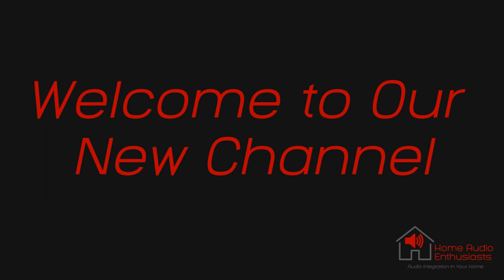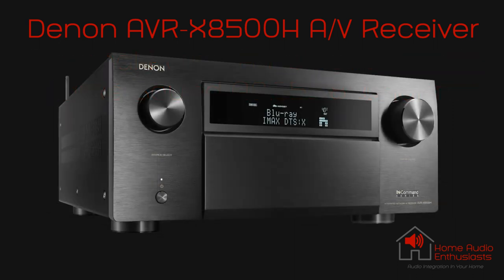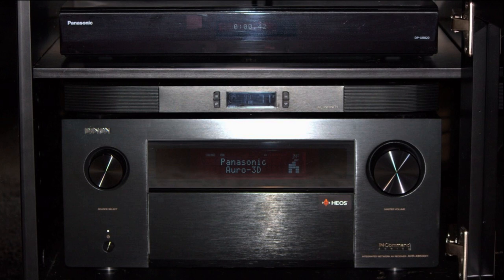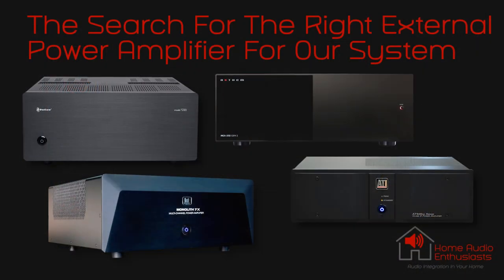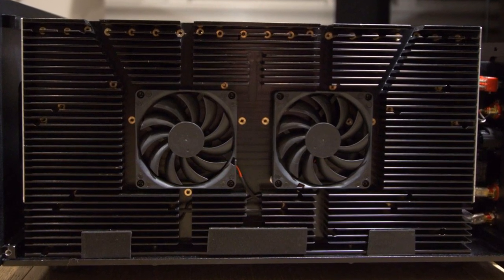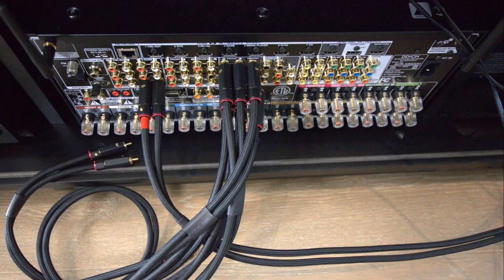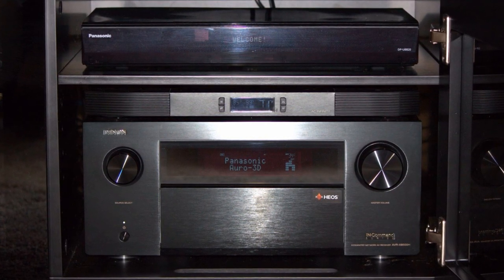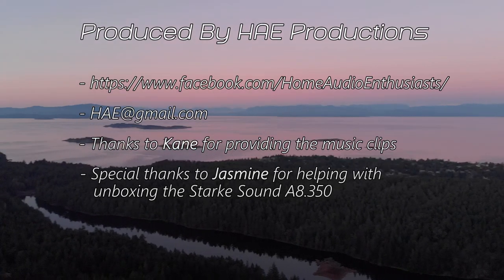Denon AVR-X8500H A/V Receiver - Starke Sound A8.350 8 Channel Power Amplifier Upgrade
Upgrading the Denon AVR-X8500H A/V receiver by adding external power amplification with the Starke Sound A8.350 8 Channel amp.